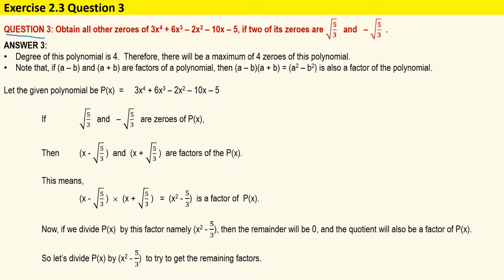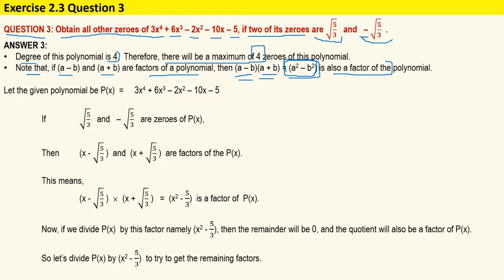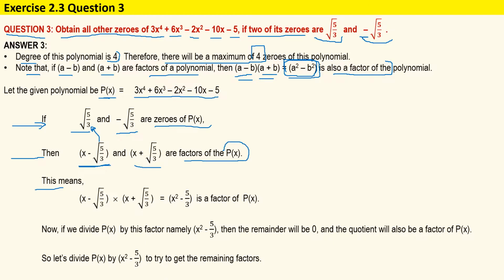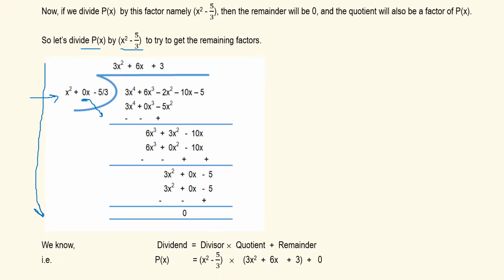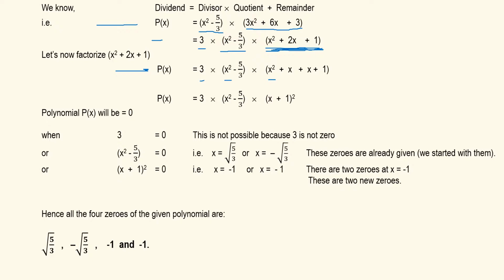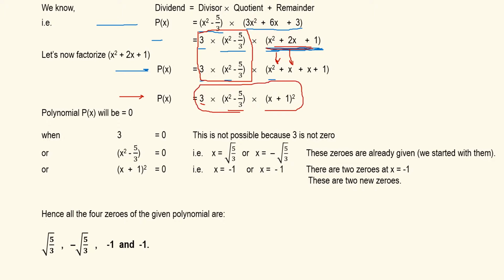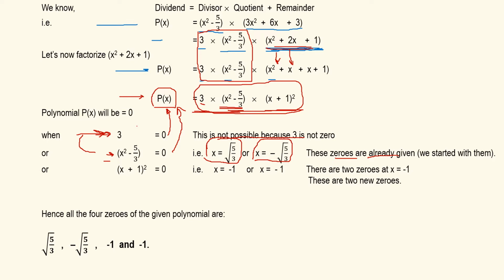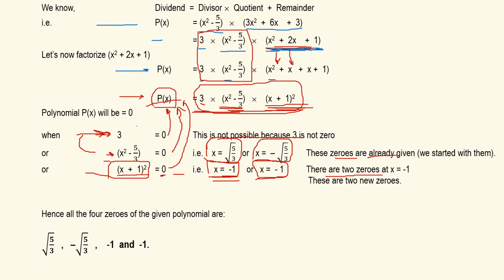NCERT Class10Math-Ch 2-Exercise2.3-Question 3-Get all Zeros of a given polynomial CBSE|#00038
This video answers:
QUESTION 3: Obtain all other zeroes of 3x4 + 6x3 – 2x2 – 10x – 5, if two of its zeroes are √(𝟓/𝟑)   and   – √(𝟓/𝟑)  .

Remember:
Divisor  X  Quotient  +  Remainder    =   Dividend